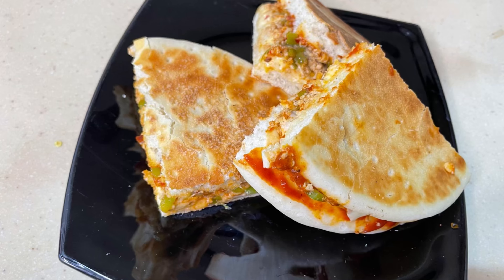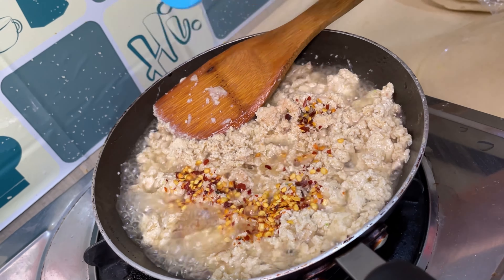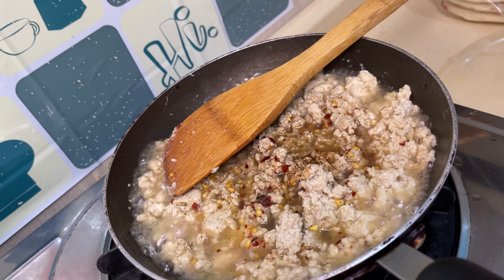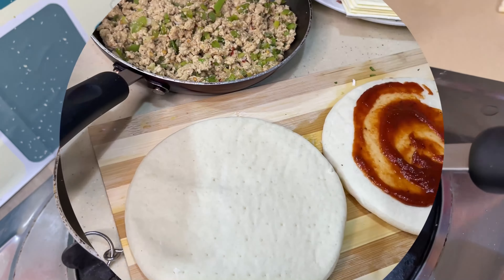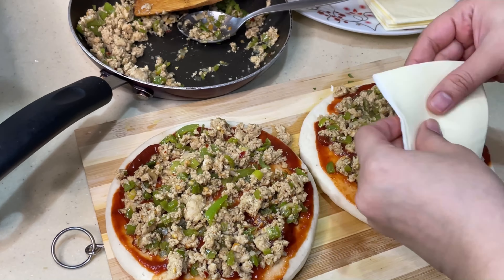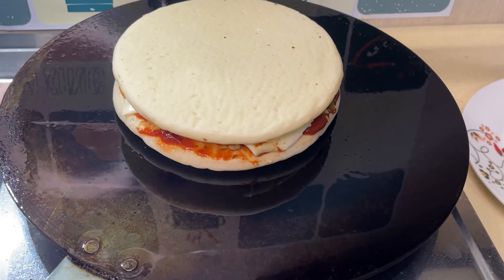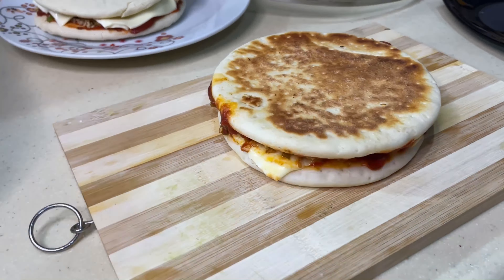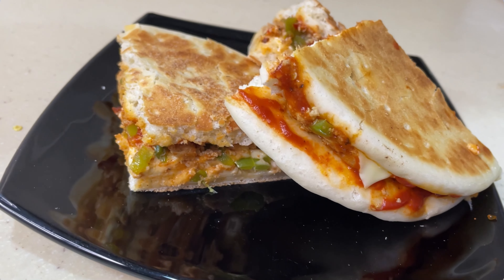Chicken Pita Sandwich Recipe! Make at Home in Minutes!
Hi Everyone! I love these guilt-free and tasty chicken pita sandwiches because they are PACKED with vitamins and minerals and are just oh so good! Enjoy making them for your tea time snacks.

Hope you enjoy Baking and Watching.